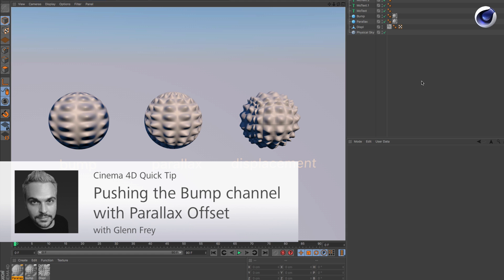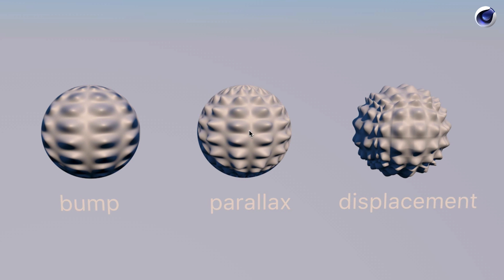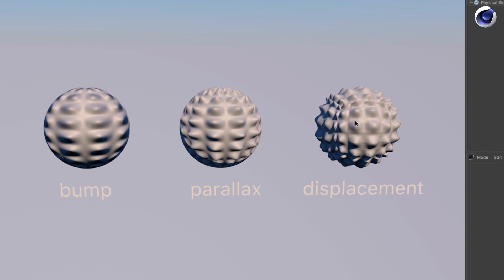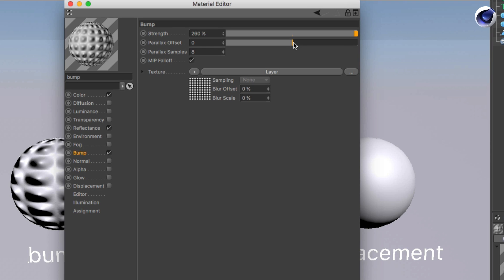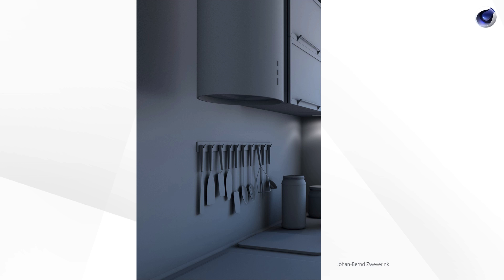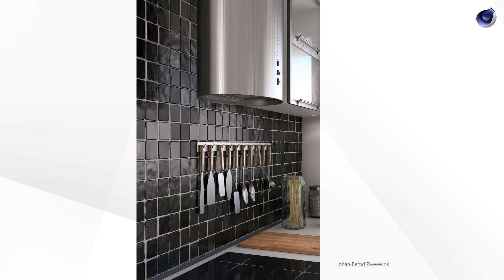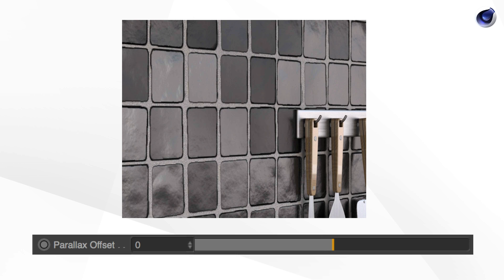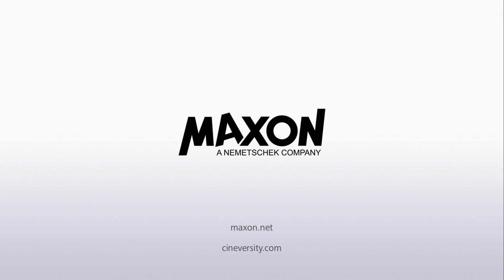Tip - 126: Pushing the Bump channel with Parallax Offset